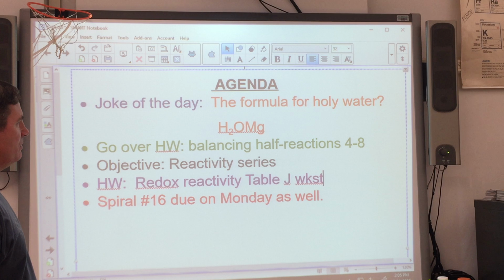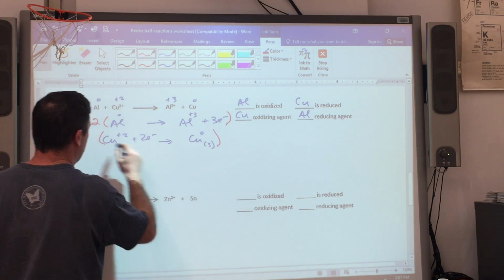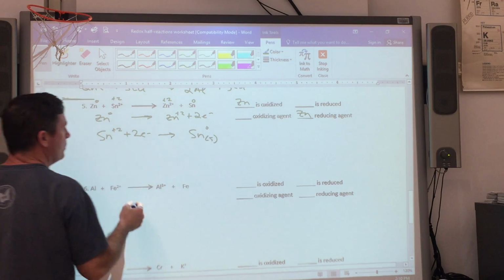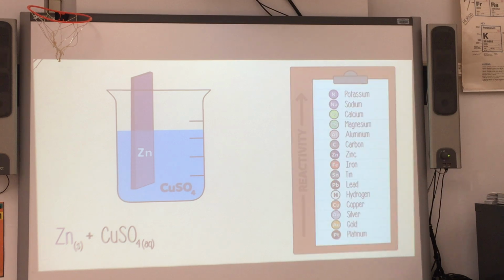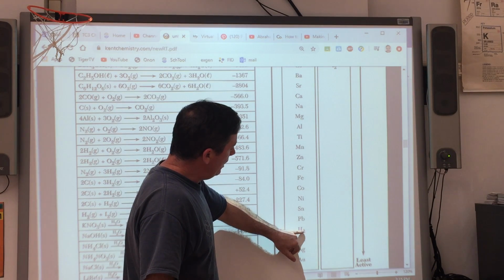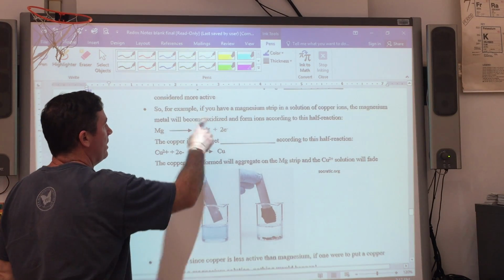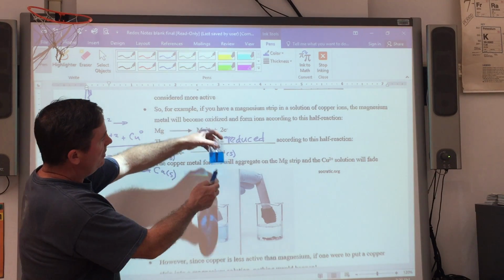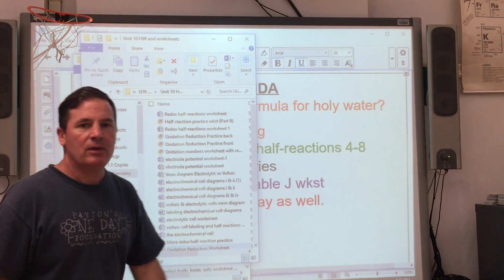TC3 5 29 HW and Table J notes